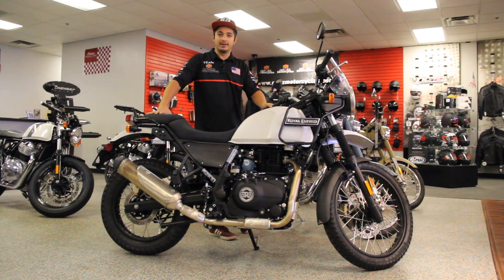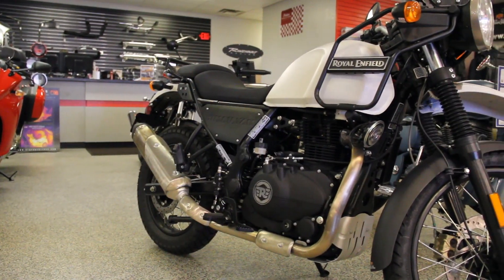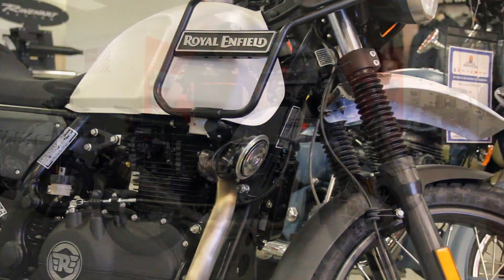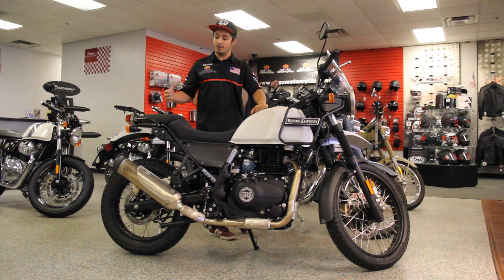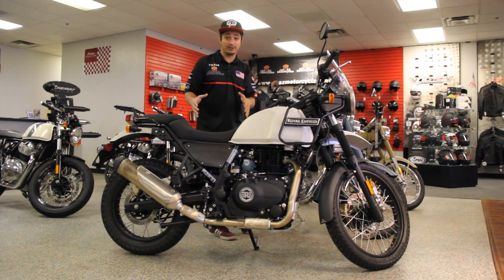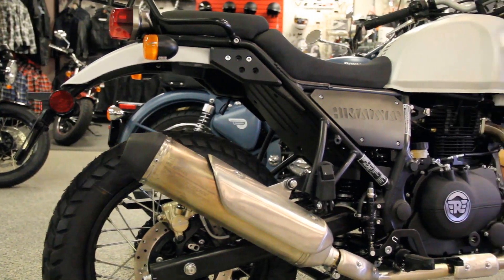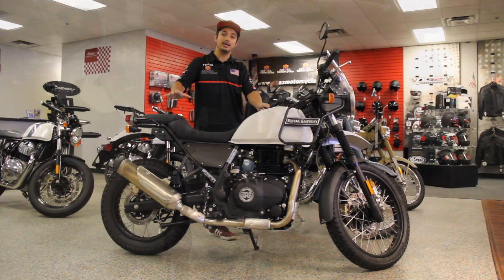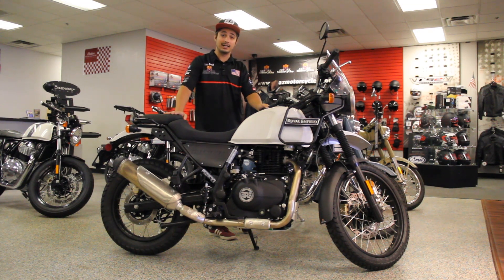2019 Royal Enfield Himalayan